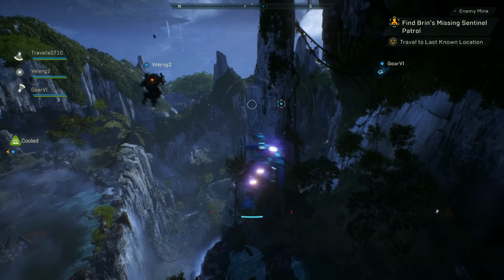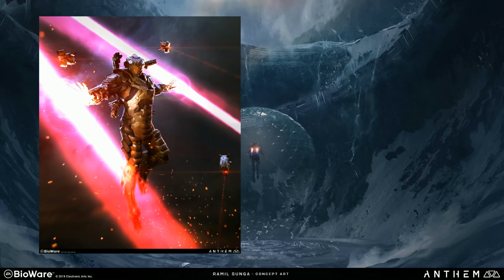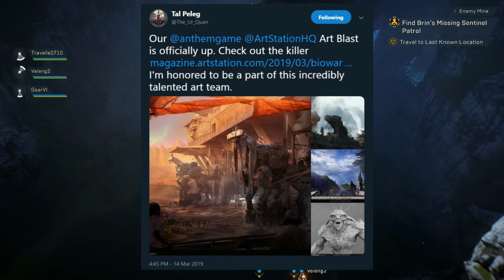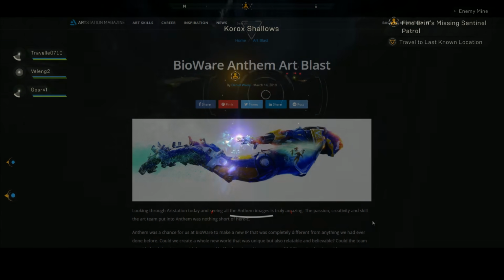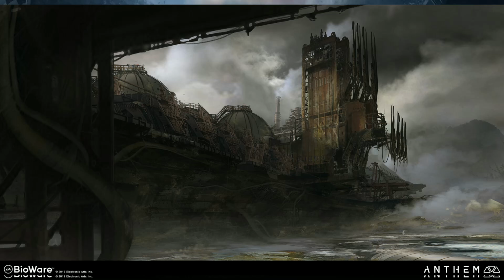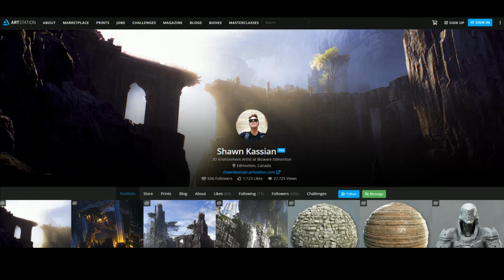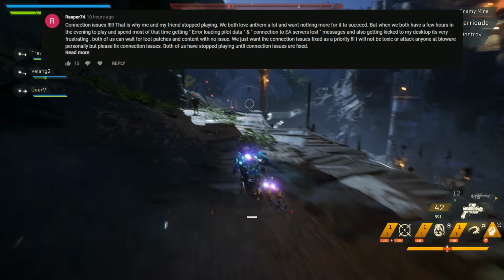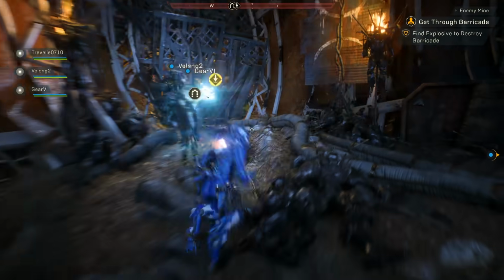Anthem - New Official Concepts Show Off Javelin Variants, Snow World and More!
Anthem News and Updates - EA and Bioware just revealed a bunch of brand new Anthem concept art showing off Javelin concepts, snow world concept and more!